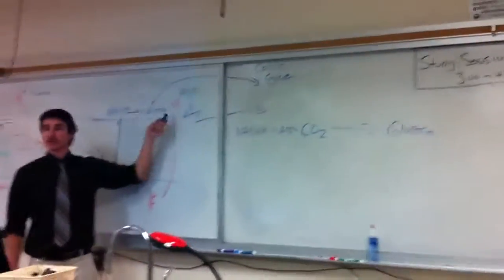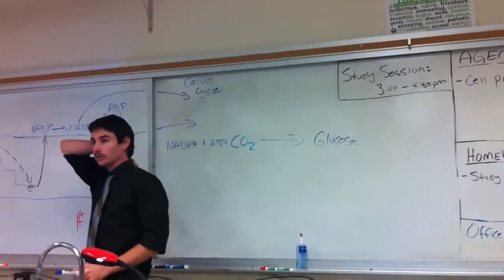Photosynthesis Part 2: The Calvin Cycle